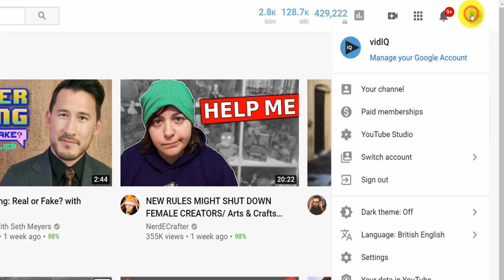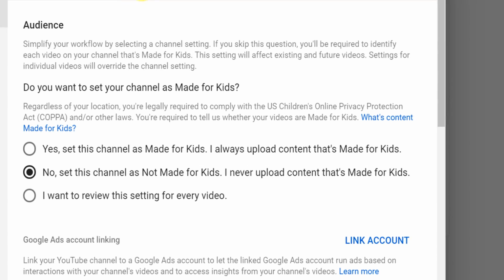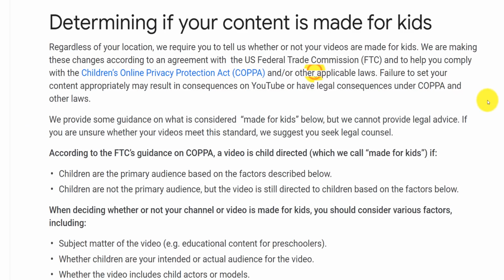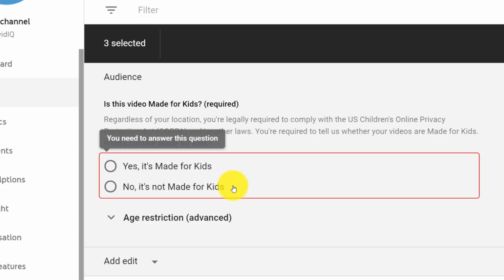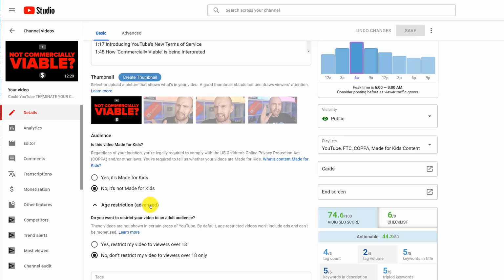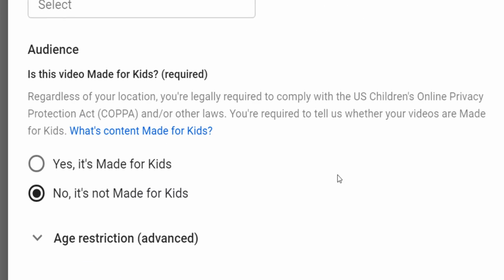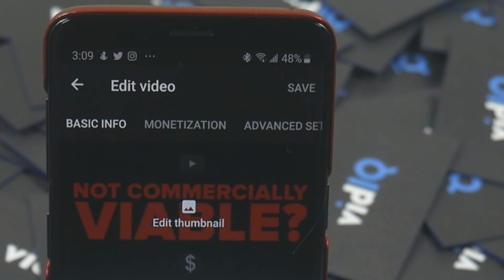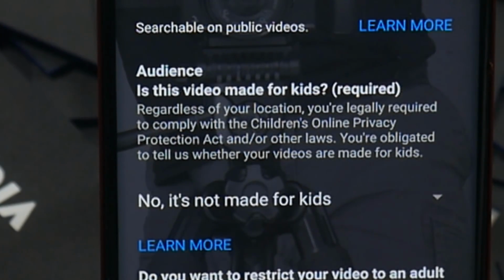YouTube, COPPA, FTC... How To Protect Your Channel [Beginner Guide]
Due to COPPA violations and FTC rulings, YouTube is asking YOU to sort out your channel and videos. This is a beginner's guide on exactly how to do it so that you avoid punishment from YouTube and a potential fine of $42,000+.

⏱️Timestamps⏱️
0:00 YouTube, COPPA, FTC... How To Protect Your Channel [Beginner Guide] Intro
0:30 How to set your channel
1:50 How to set individual videos
3:02 How to set new uploads
3:17 How to setup audience settings from a mobile phone
3:55 How to set livestreams
4:17 Why this has happened
5:06 What is classed as made for kids?

🔎vidIQ provides on-the-spot analytical video data, research tools and management features for your YouTube channel. For a full guide read this:

SOCIAL